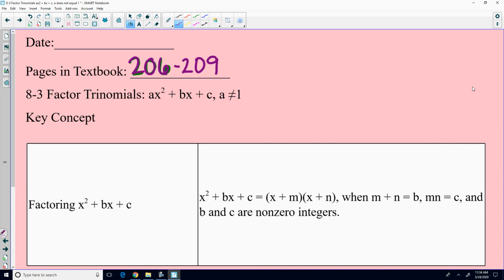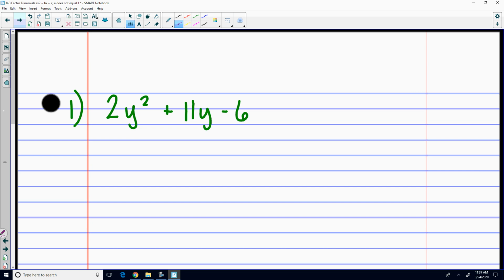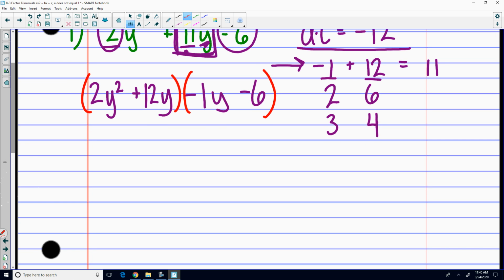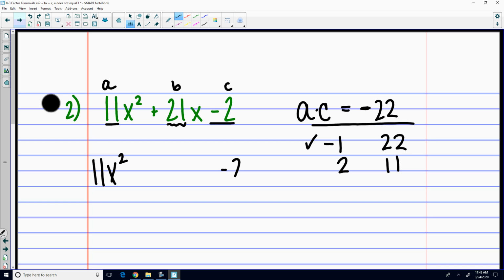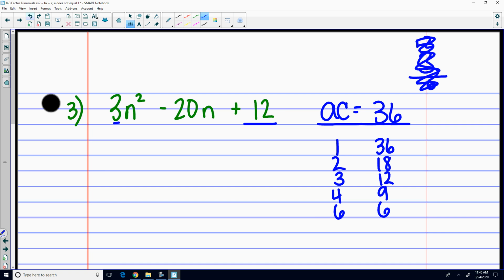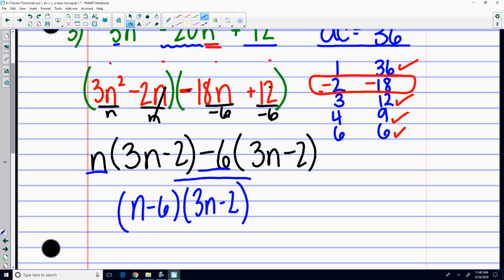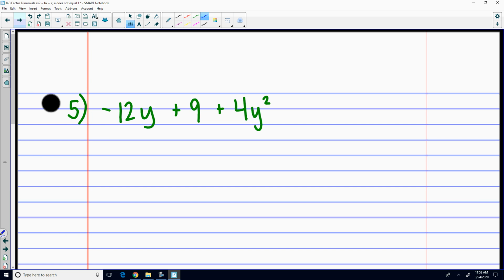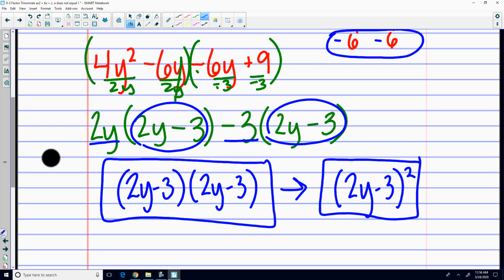8-3 Factor Polynomials, a does not =1, First Lesson